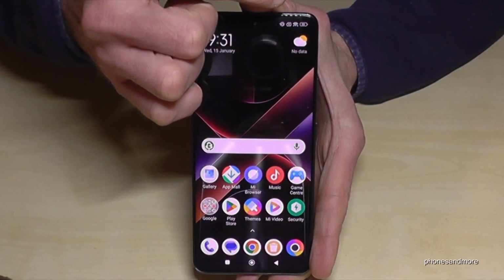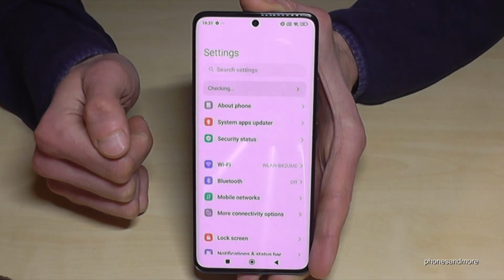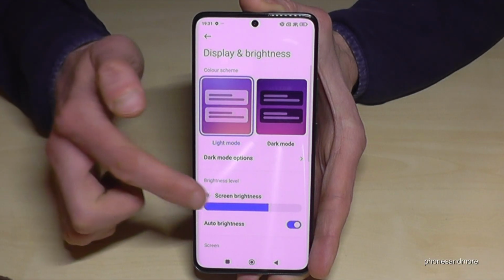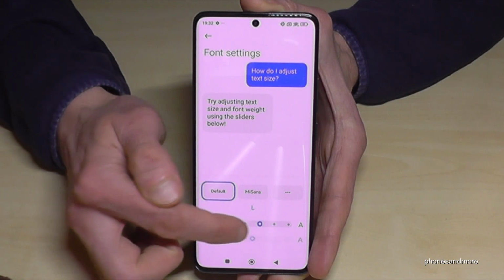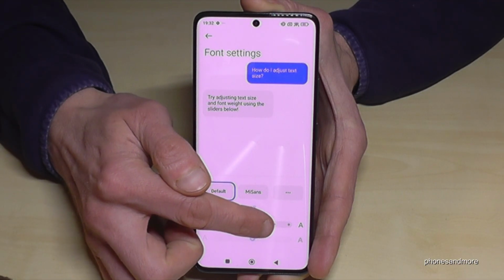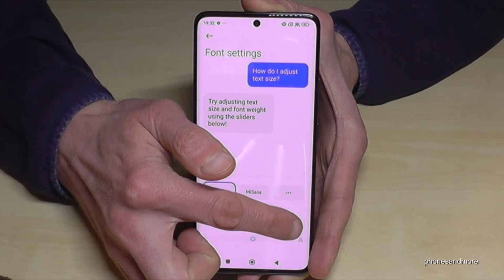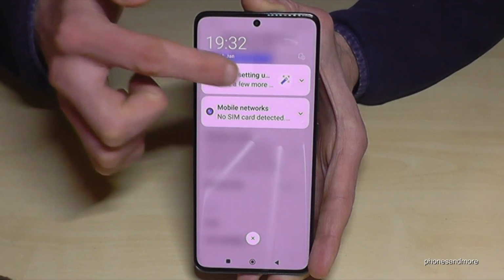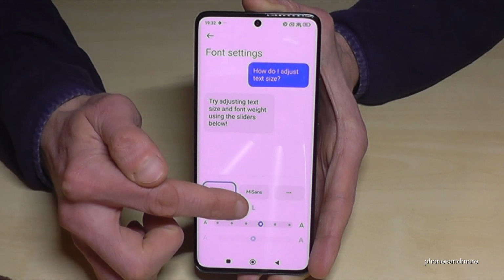Xiaomi Poco X7: How to change the Text size (Font size)? Tutorial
With this video, I will show you, how you can increase or minimize the Text size at the Poco X7 and X7 Pro.